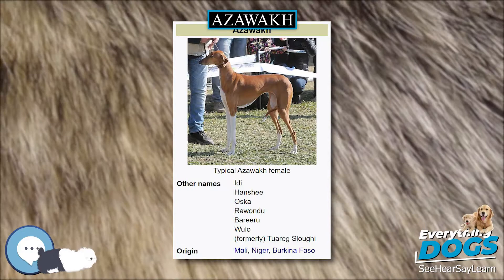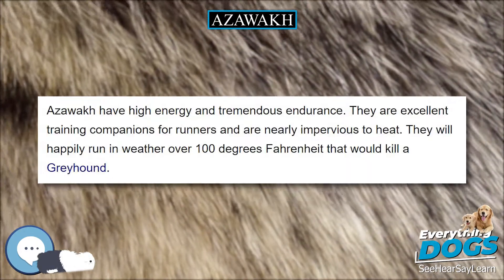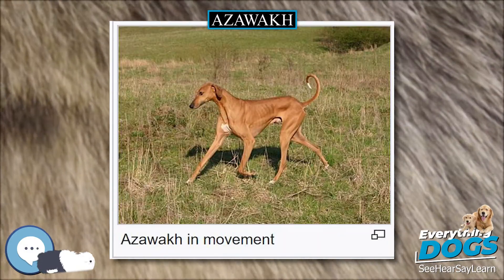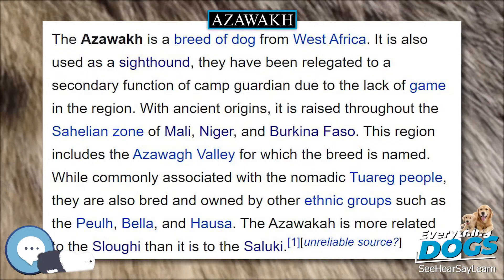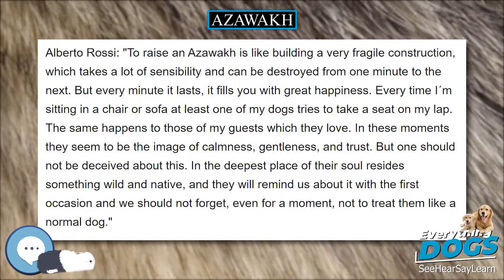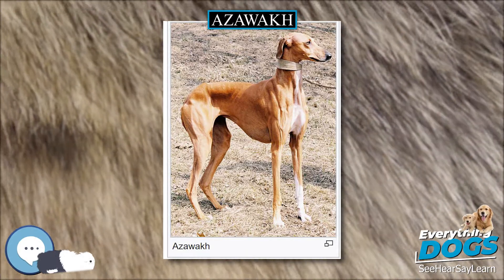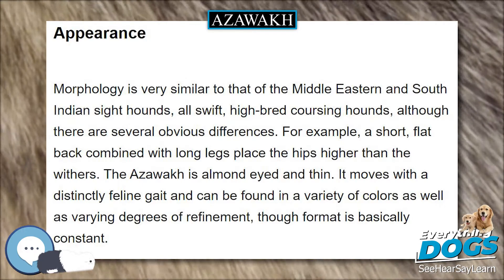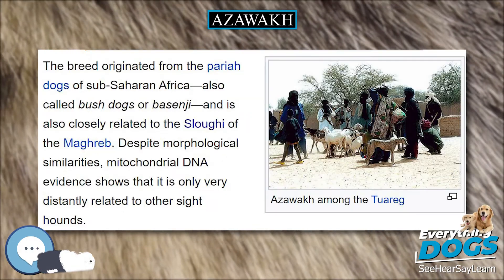Azawakh 🐶🐾 Everything Dog Breeds 🐾🐶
Amazon's Best Dog Food
Unique and Versatile Portable Hydration Dog Bowl
Audible Books about Dog Care and Training
Link to Amazon.com Store

The Azawakh is a sighthound livestock guardian breed of dog from West Africa. It is also used as a hunting dog, though relegated to a secondary function due to the lack of game in the region. With ancient origins, it is raised throughout the Sahelian zone of Mali, Niger, and Burkina Faso. This region includes the Azawagh Valley for which the breed is named. While commonly associated with the nomadic Tuareg people, they are also bred and owned by other ethnic groups such as the Peulh, Bella, and Hausa. The Azawakah is more related to the Sloughi than it is to the Saluki.